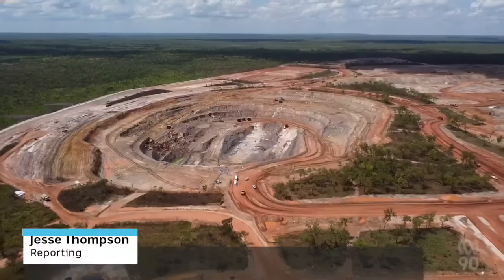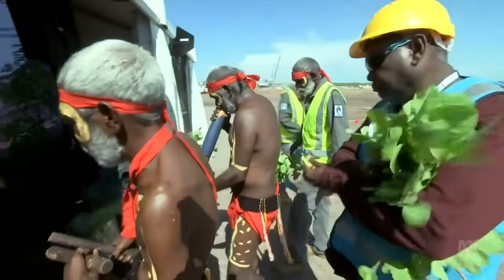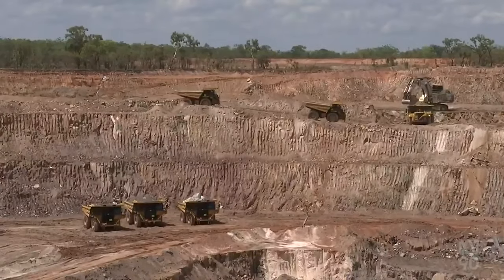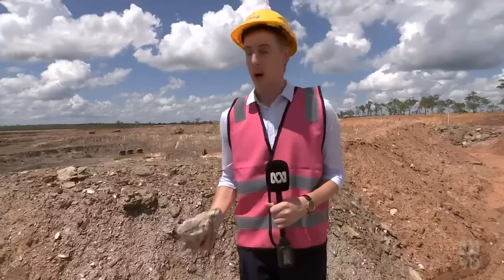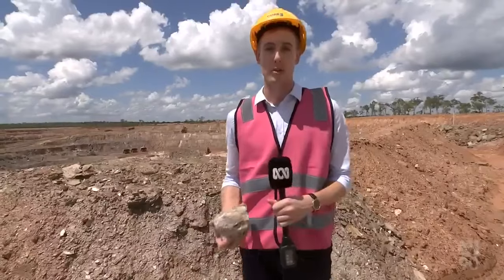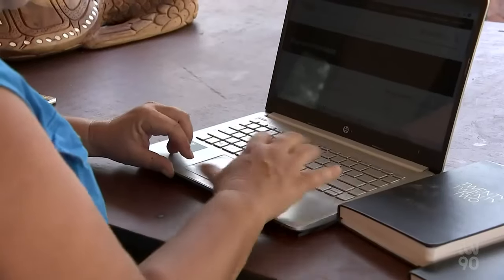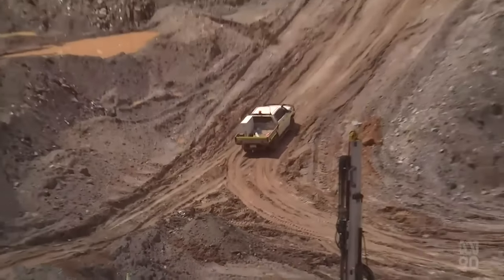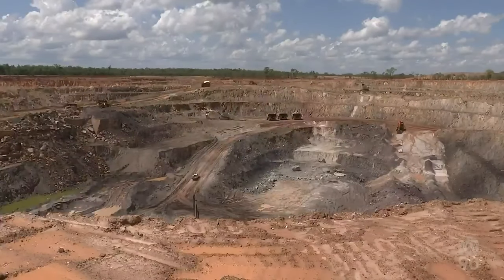Core Lithium Ltd Opens First Spodumene Mine In NT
(Source: ABC Australia, Vic - 10 Oct 2022)